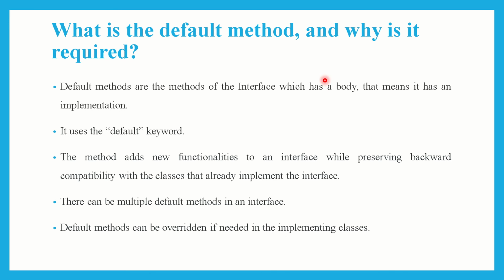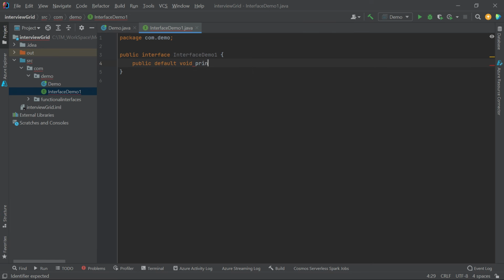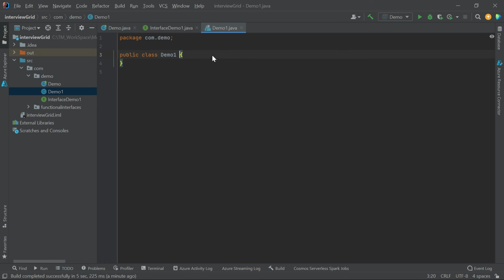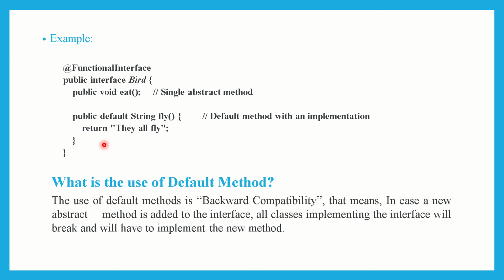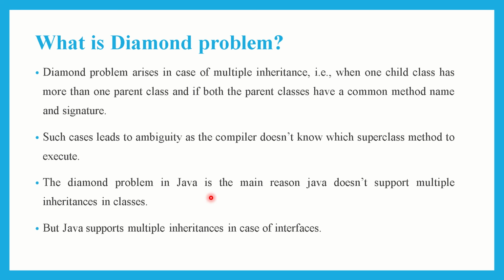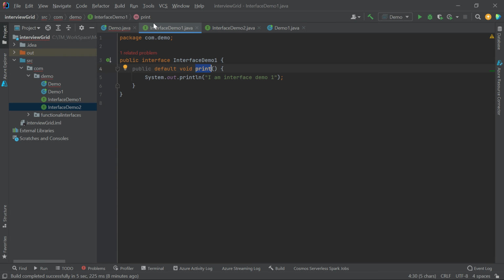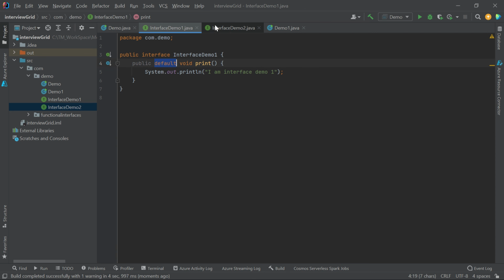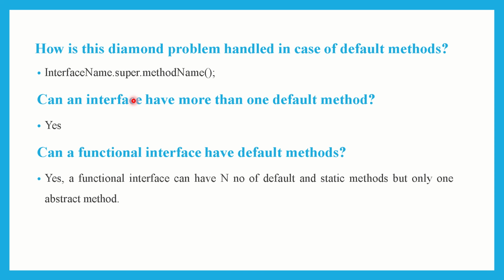DEFAULT METHODS IN INTERFACES || JAVA 8 INTERVIEW QUESTIONS || JAVA 8 NEW FEATURES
This is the part 3 video from the java 8 interview questions series, on "Default Methods in Interfaces".